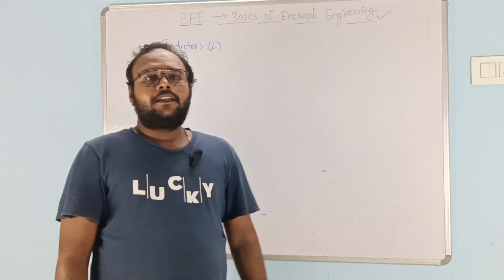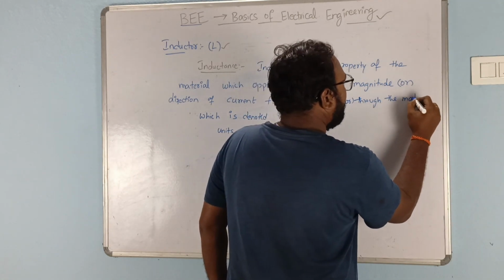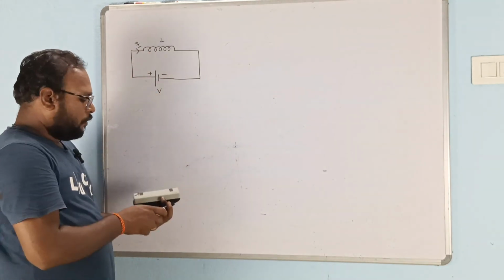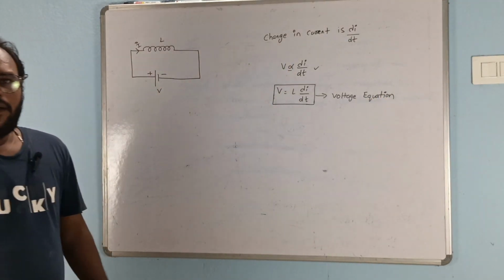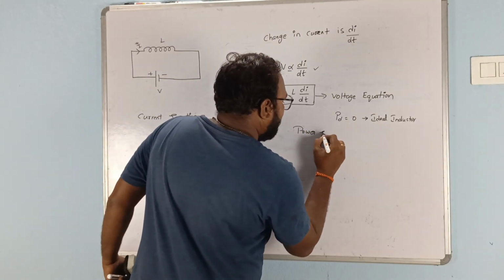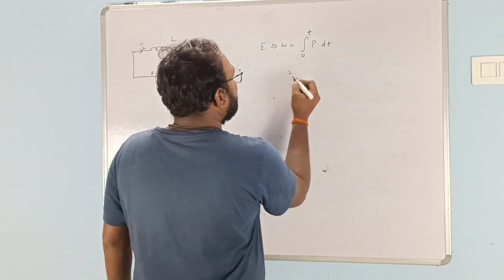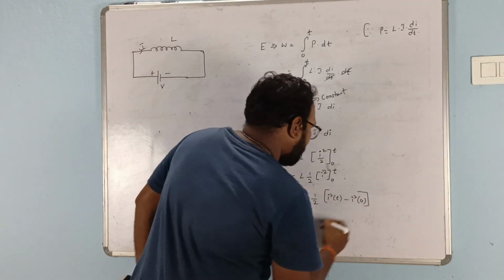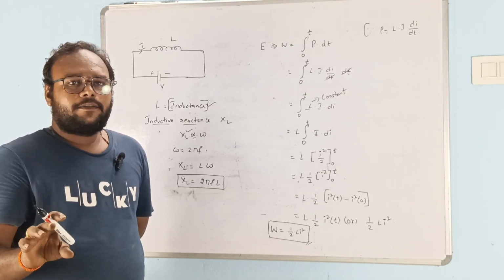BASICS ELECTRICAL ELEMENT INDUCTOR L